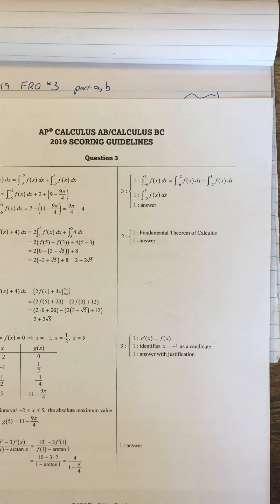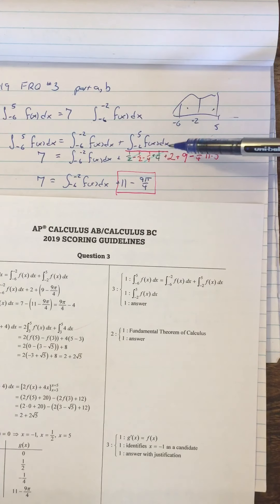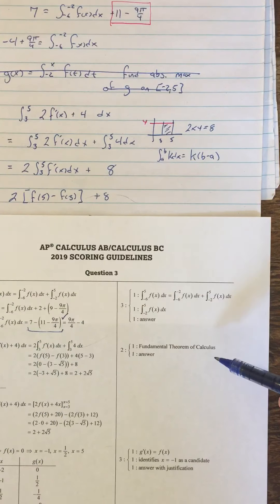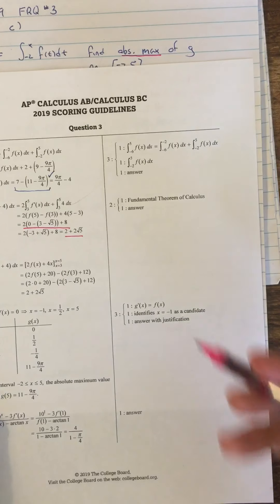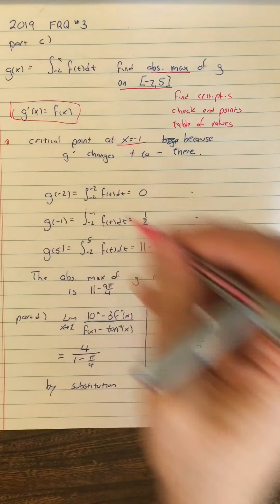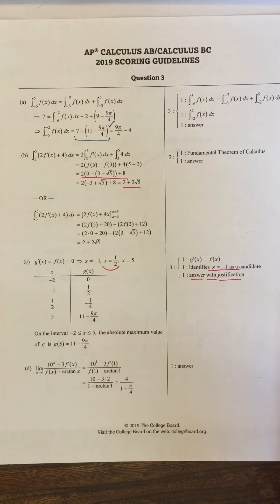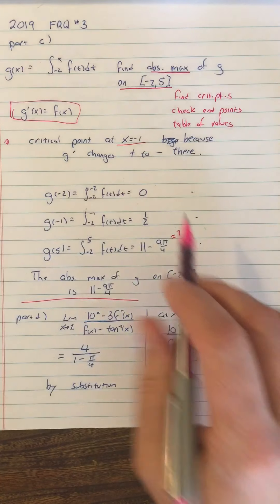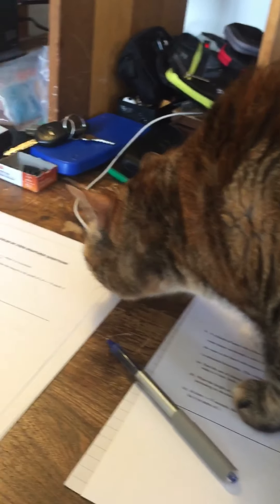2019 FRQ #3 part 6